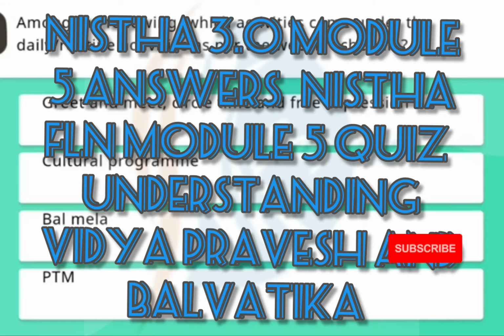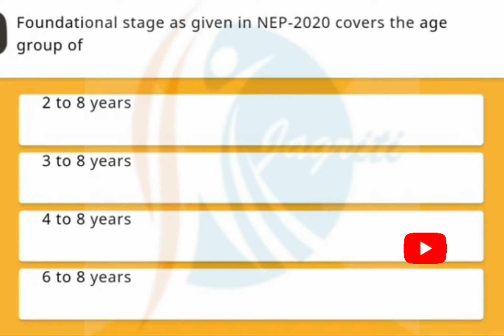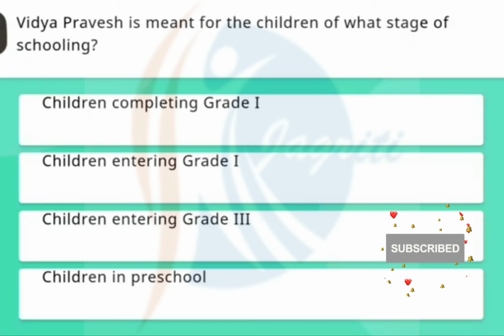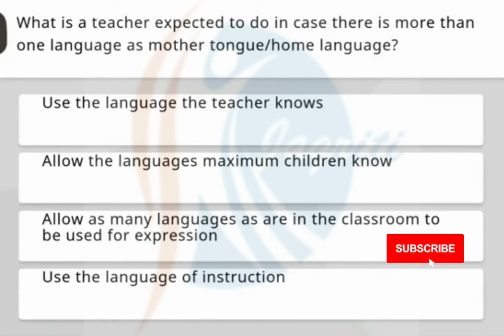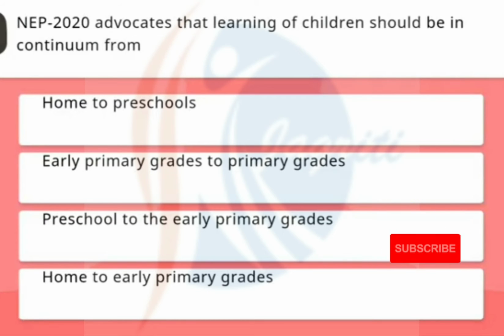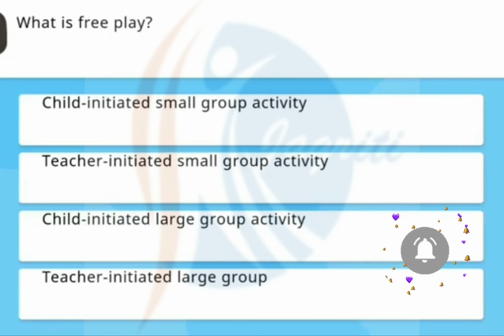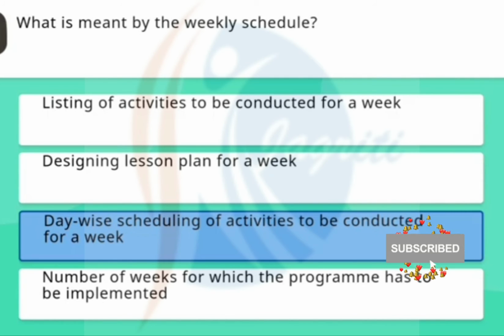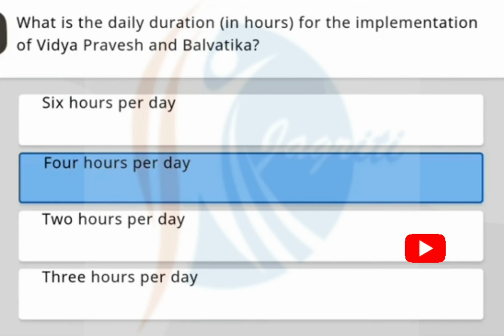Nistha 3.0 Module 5 Answers | Nistha FLN Module 5 Quiz | Understanding Vidya Pravesh and Balvatika Q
Nistha 3.0 FLN course 5?

Nistha module 5?

Nistha FLN course 5?

Nistha FLN Module 5 quiz?

Nistha FLN Module 5 answers?

Nistha FLN Module 5 quiz answers?

Nistha Module 5 answers?

Nistha training?

Nistha teachers training?

Nistha questions answers?

Nistha?

Diksha prasikshan?

Understanding 'Vidya Pravesh' and 'Balvatika'? Understanding 'Vidya Pravesh' and 'Balvatika'

quiz?

Understanding 'Vidya Pravesh' and 'Balvatika'

diksha?

Understanding 'Vidya Pravesh' and 'Balvatika' quiz answers?

Nishtha 3.0 module 5 Prashnotari. Fin module 5 answer key. Fin module 5

Nishtha Fin module 3answer.

module 5

fin module 5 answer

Nipun Bharat module 5 answer

Nipun Bharat module 5 prashnottari

Fin quiz answer

Fin Quiz

Fin course module 5 answer

Fin_5

nishtha 3.0 module 5 quiz answers in english

nishtha 3.0 module 5 answers in english

nishtha 3.0 module 5 answer key

nishtha 3.0 module 5 answer key in english

nishtha 3.0 fln module 5 quiz answers in

english

nishtha fln 3.0 module 5 quiz answers

nishtha fln module 5 quiz answers

nishtha module 5 quiz answers

nishtha module 5 quiz answers in english

nishtha module 5 quiz answers in hindi nishtha module 5 quiz answers in english

nishtha 3.0 module 5 answers

module 5 answer key

nishtha online training

nishtha training

nishtha course

nishtha training for teachers

nishtha training online link

diksha nishtha training nishtha teacher training

nistha teacher training

nista training for teachers nishtha app for teachers

diksha app nishtha training

nistha training link